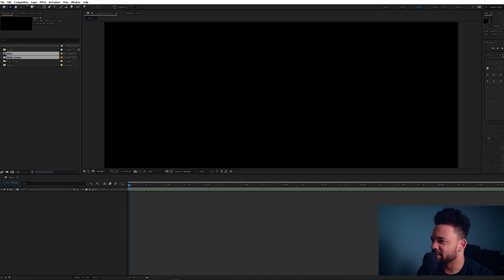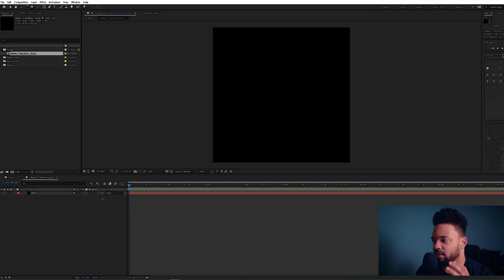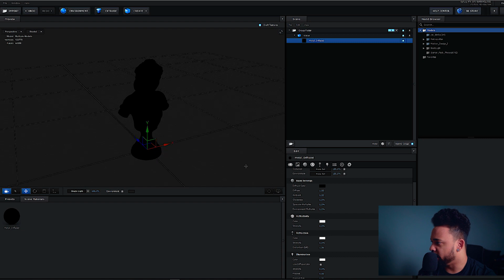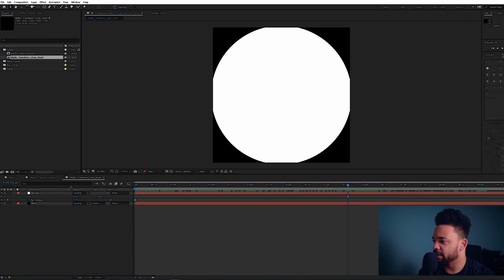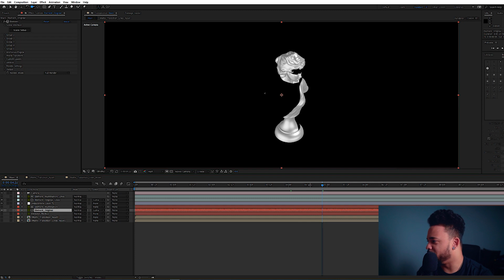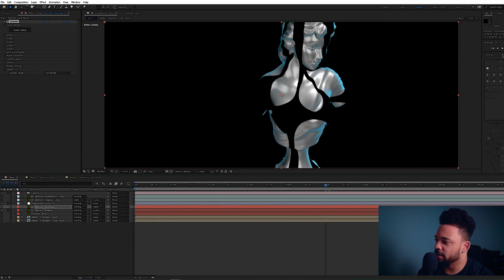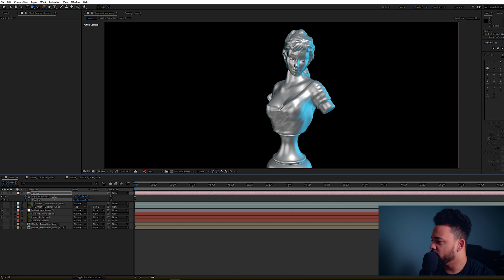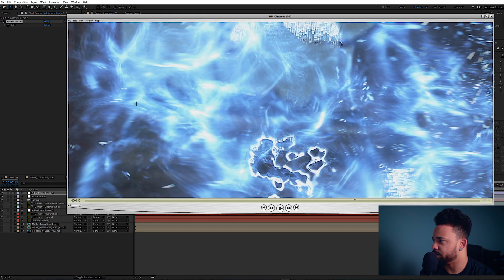Scan Effect Tutorial || Element3d || Vision of Jeremiah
I hope everyone is doing well in these dark and troubling times. May the Lord bless you and keep you always..

Matte Paintings are up!!